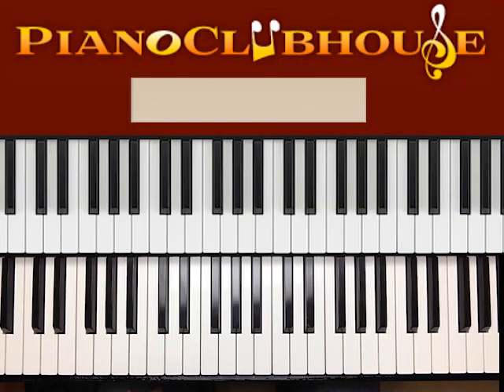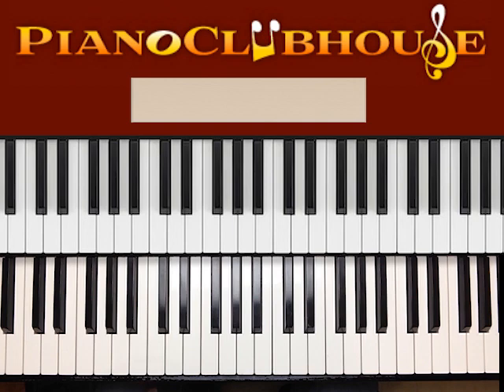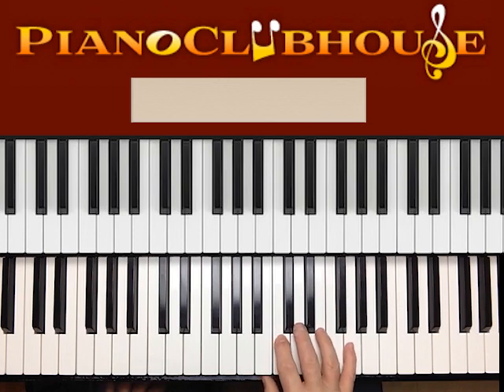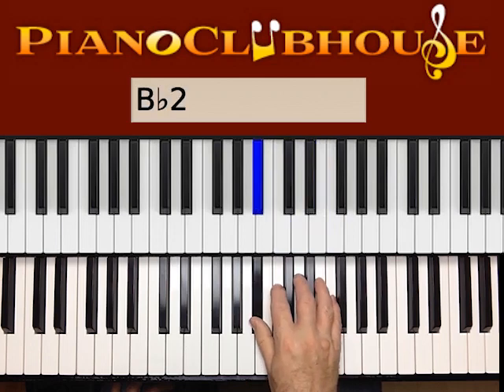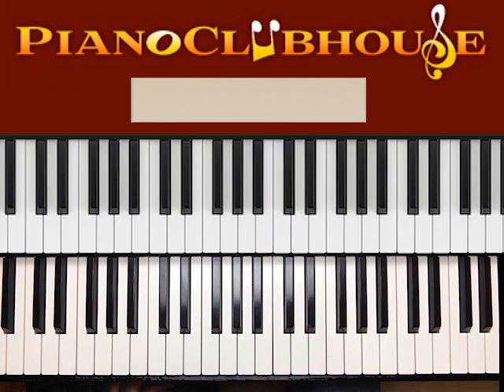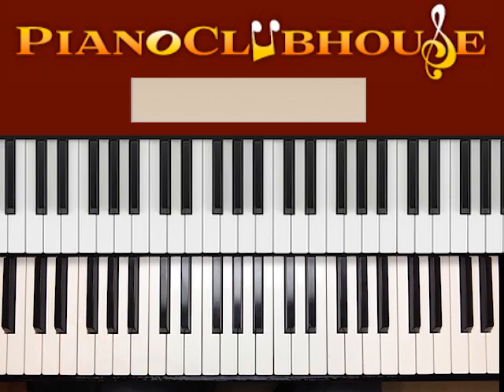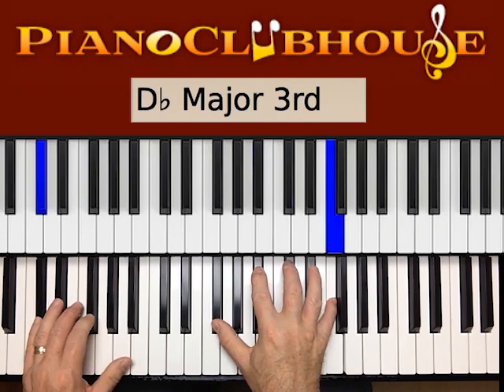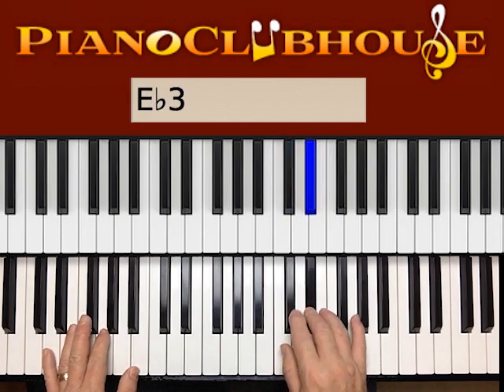🎹 How to play "GIRL FROM IPANEMA" by Antônio Carlos Jobim (easy piano tutorial lesson, bossa nova)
This is a tutorial/how to play "GIRL FROM IPANEMA", by Antônio Carlos Jobim. For access to more full-length tutorials, visit PianoClubhouse.com.